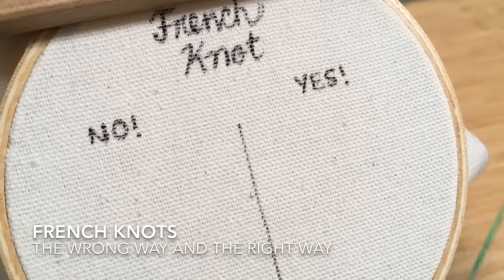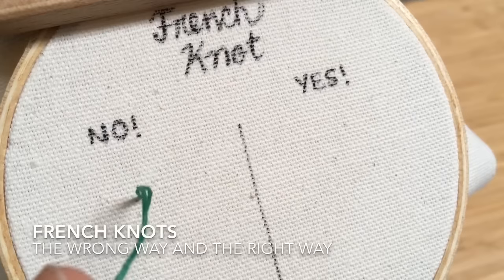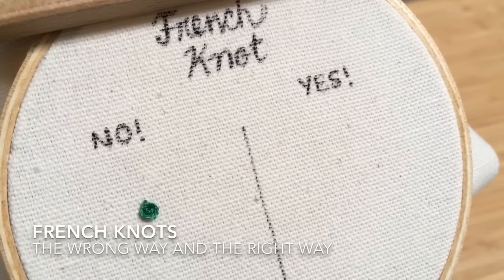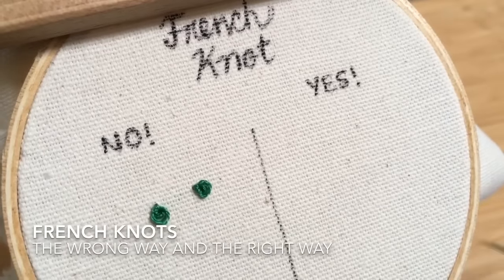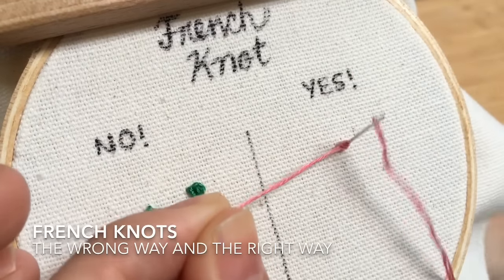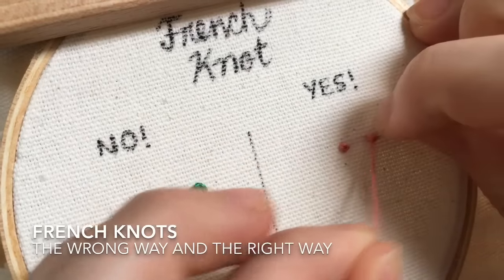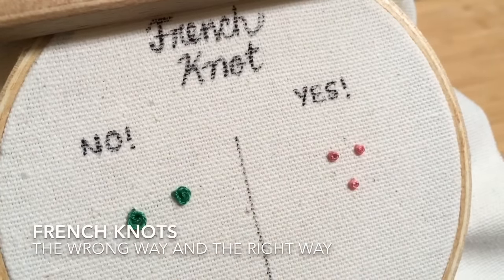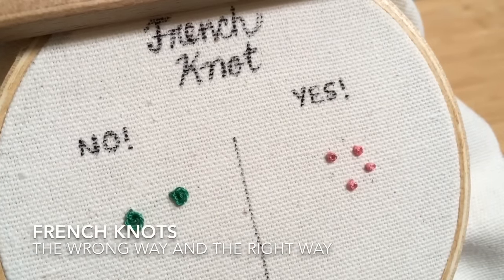French Knots - How To Do Them Correctly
Learn the correct way to make French Knots perfectly every time!